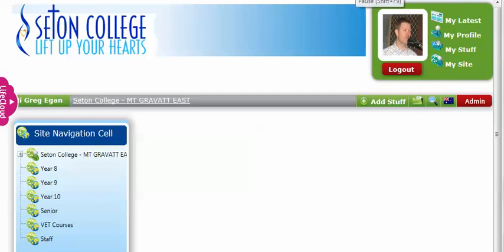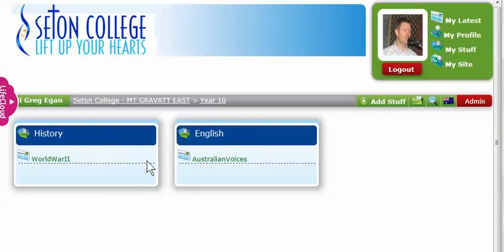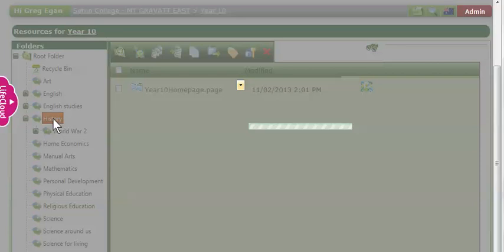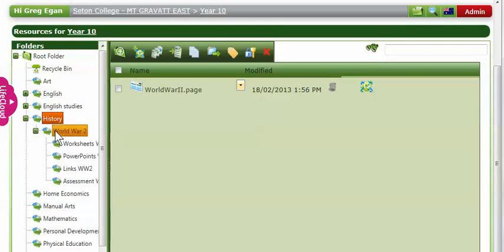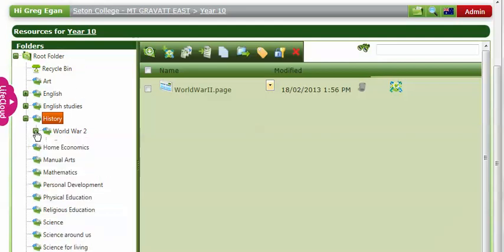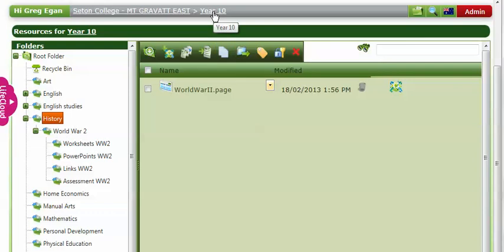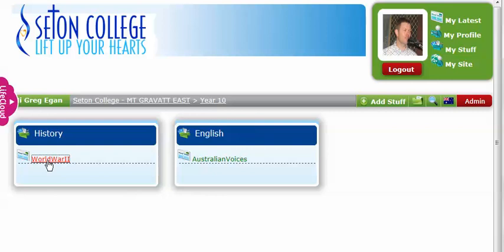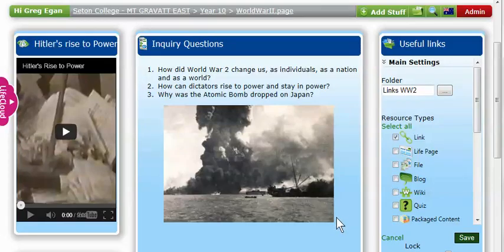Life LMS Structure 2 - Folders, Life Pages and Resources